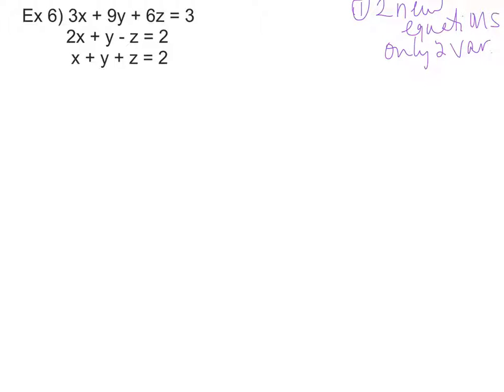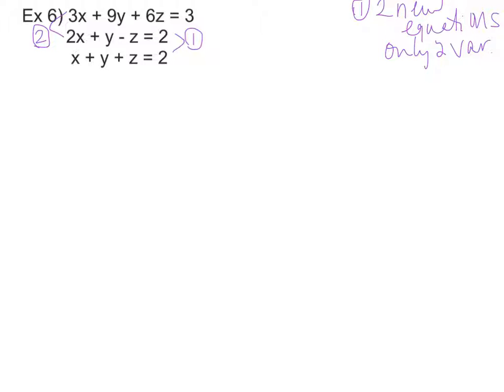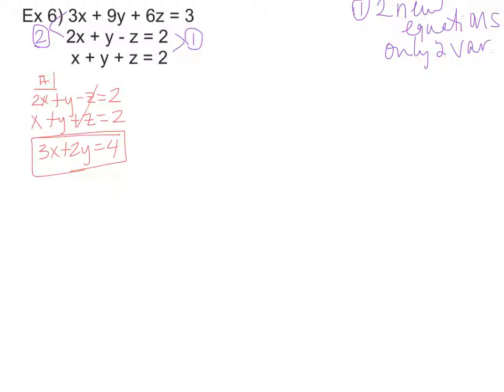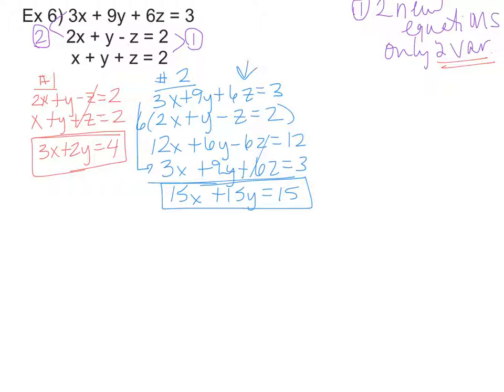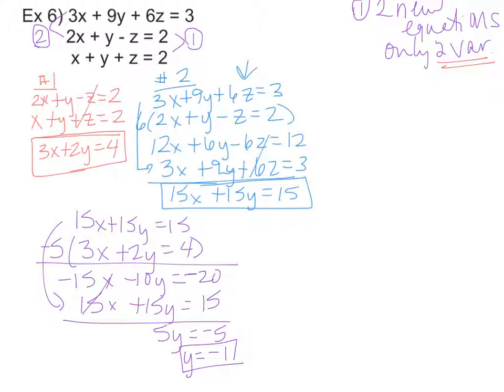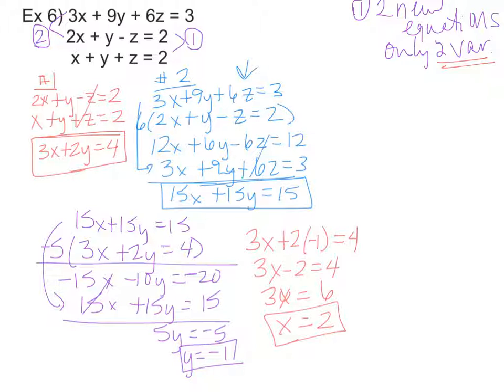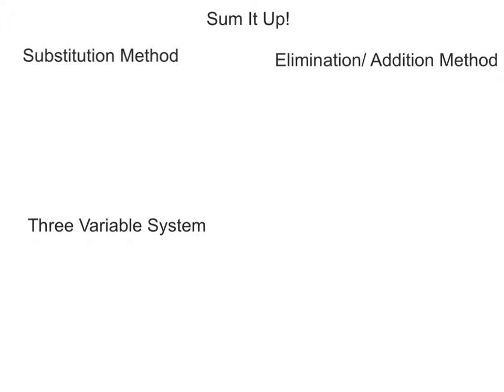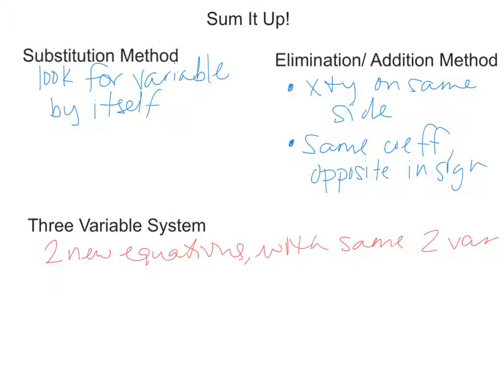3 variable Systems of Linear Equations - bradley